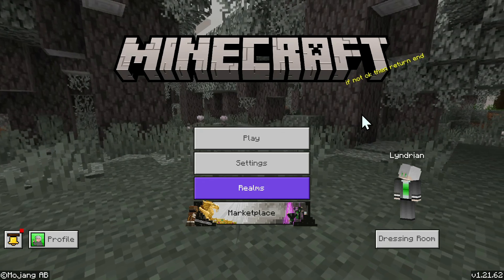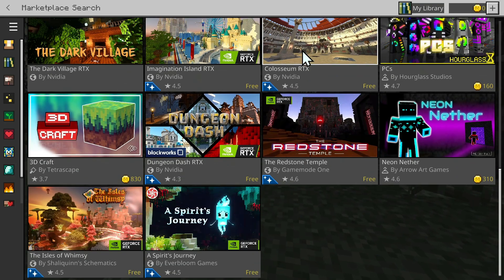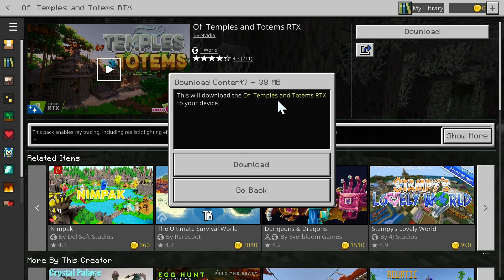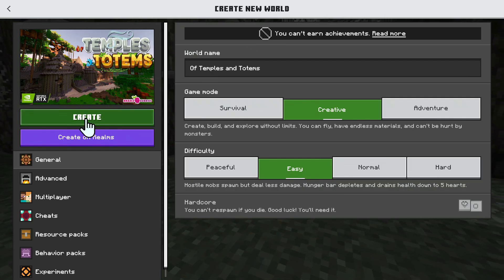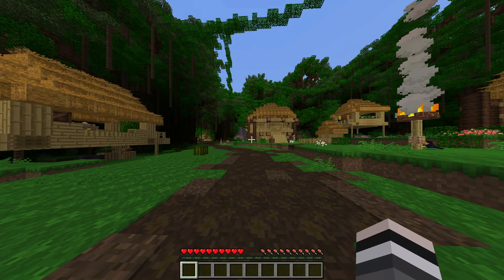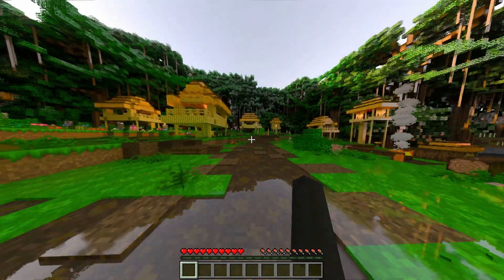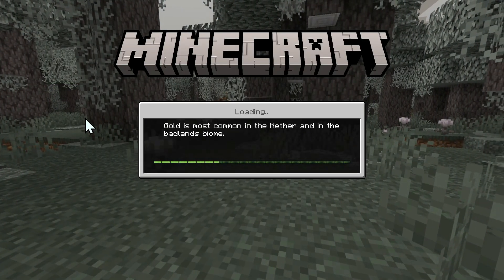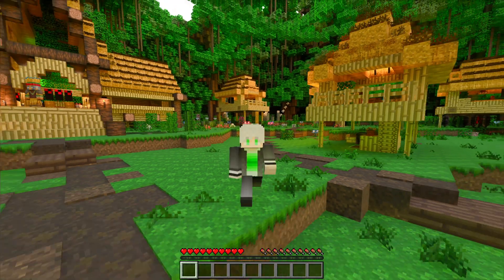How To Get RTX In Minecraft Bedrock 1.21.62 | Minecraft Bedrock Shaders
[ Information ]
In this video, you will learn how to get Ray Tracing for Minecraft Bedrock. RTX In Minecraft Bedrock consists of a resource pack that can utilize RTX features. That resource pack acts like shaders for Minecraft Bedrock.

- Finnvian